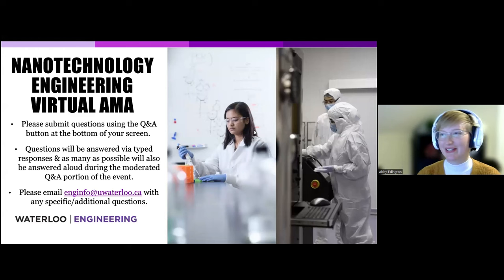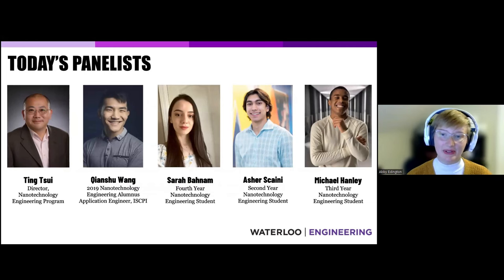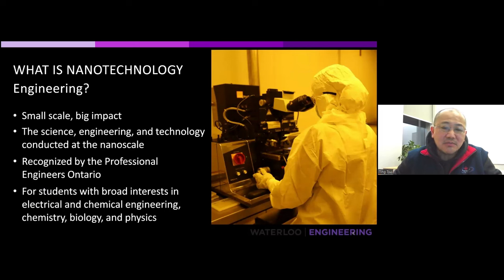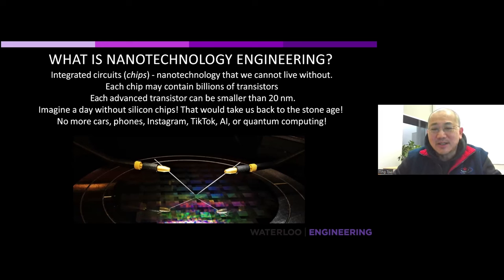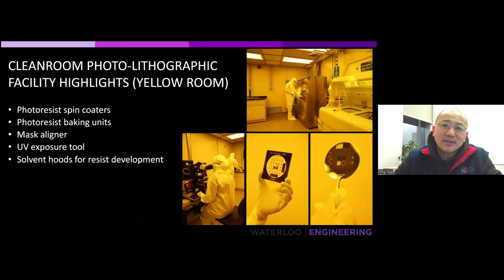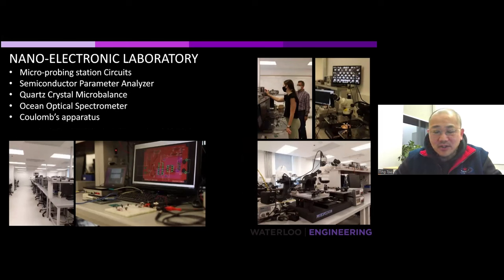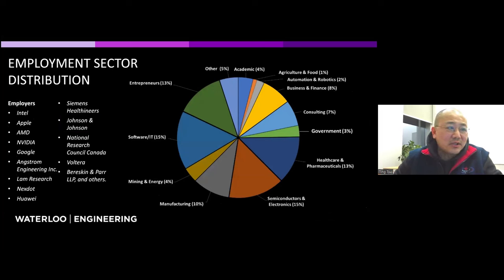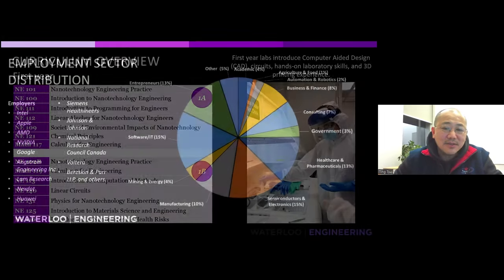Nanotechnology Engineering Ask-Me-Anything Webinar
Learn how nanotechnology engineering is creating the technologies of the future! Hear how students in our undergraduate program use principles from biology, chemistry, electronics, and quantum physics to create materials and machines far too small to see with the naked eye.